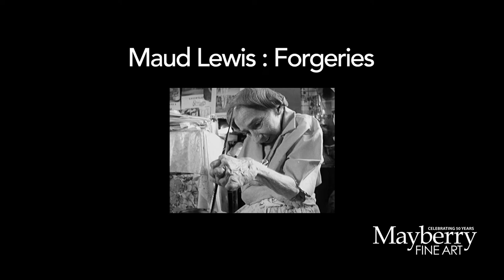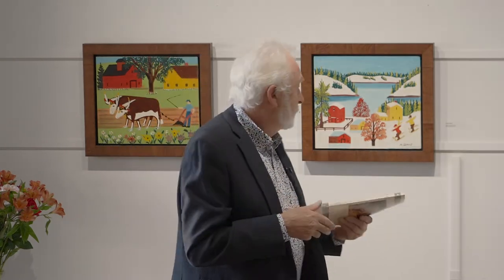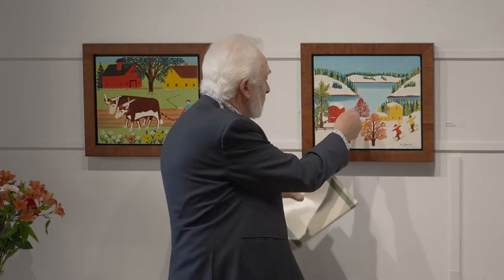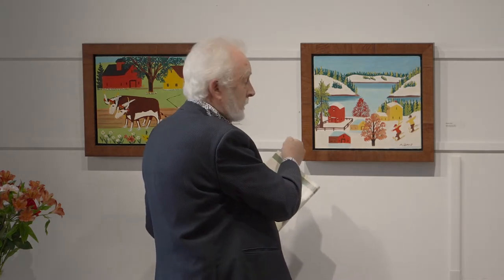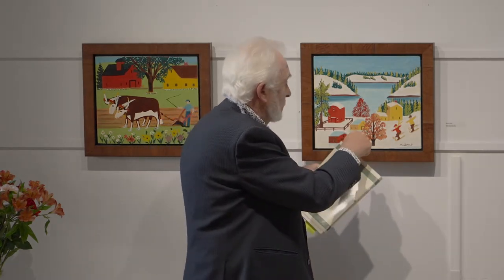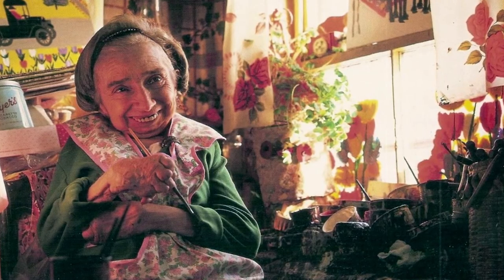Maud Lewis : Forgeries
Shaun and Bill Mayberry speak about Maud Lewis forgeries as part of the Maud Lewis retrospective held at Mayberry Fine Art in Winnipeg in May and June 2022.